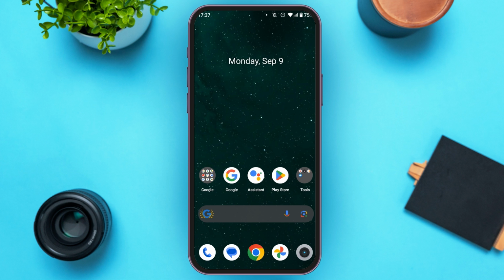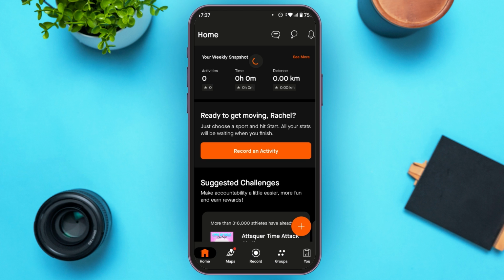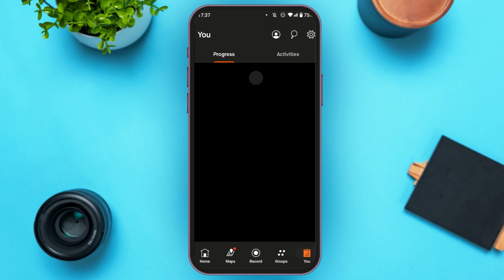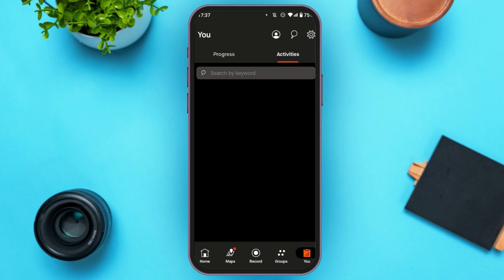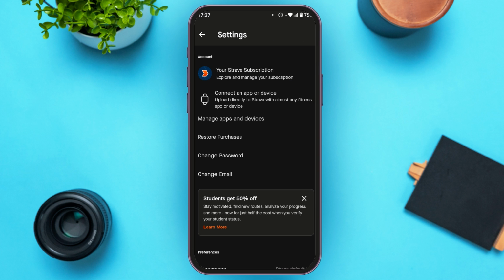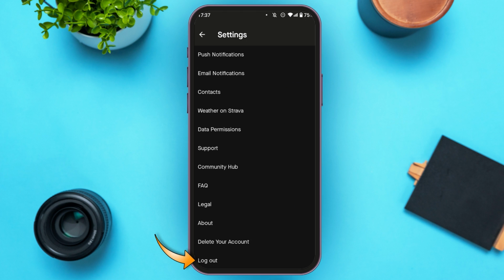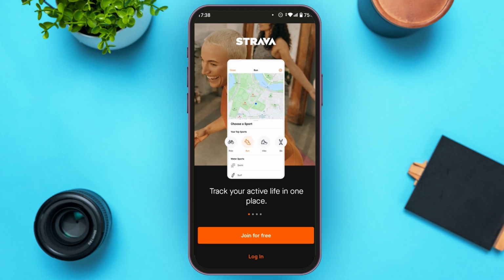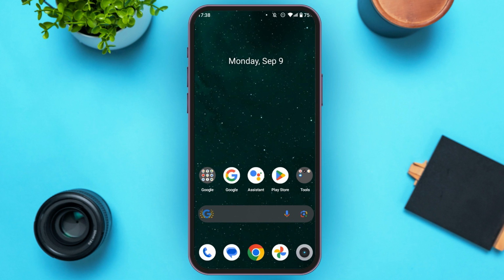How To Logout From Strava 2024 | Sign Out Of Strava App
Learn how to log out of your Strava account in this simple step-by-step guide. Whether you're switching devices or need to secure your account, this tutorial will show you how to easily sign out of the Strava app on your mobile device or desktop. Stay secure and manage your account with these quick steps.